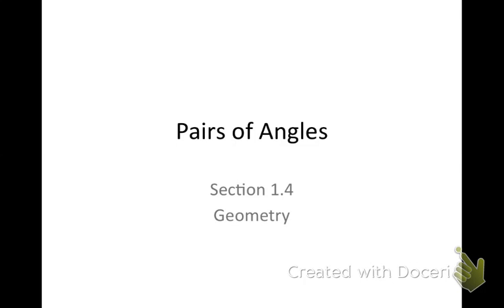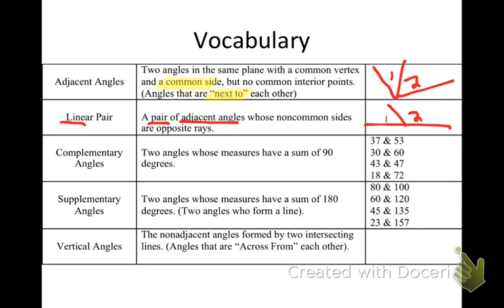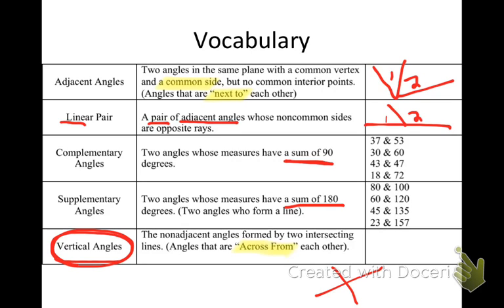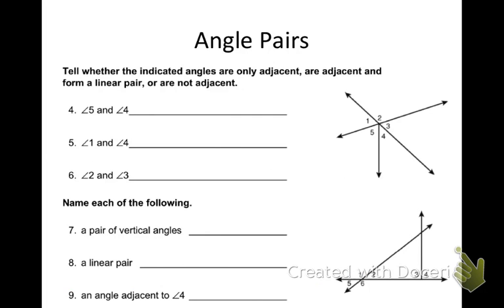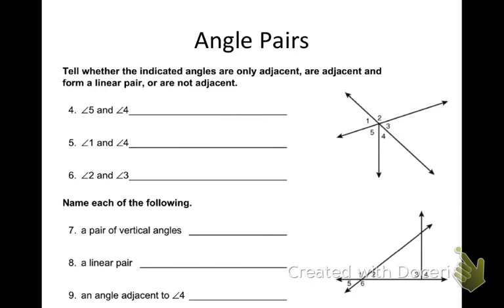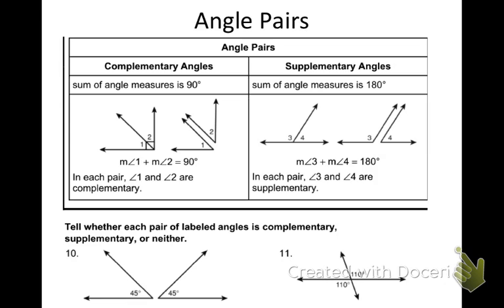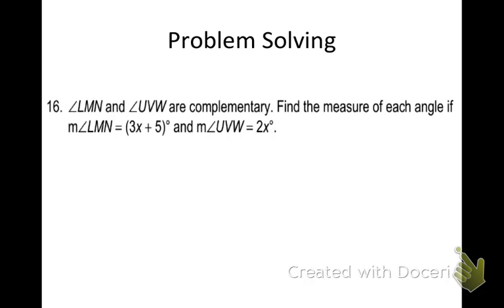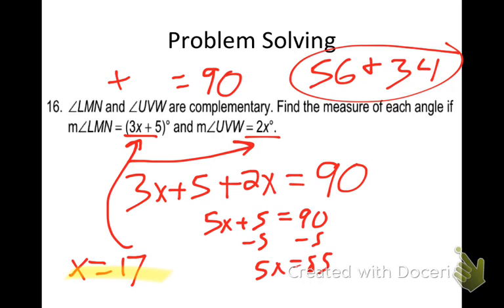Section 1.4 (Linear Pairs)